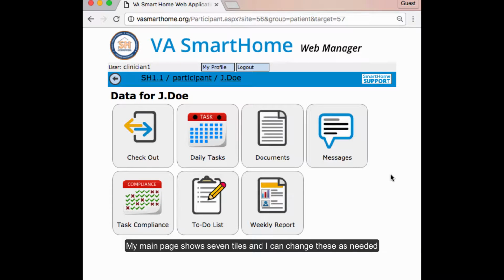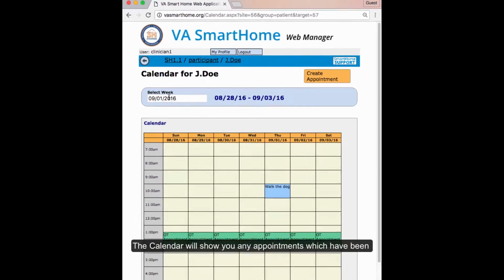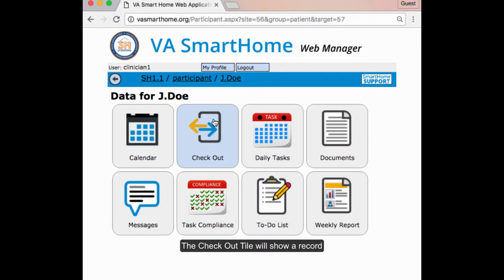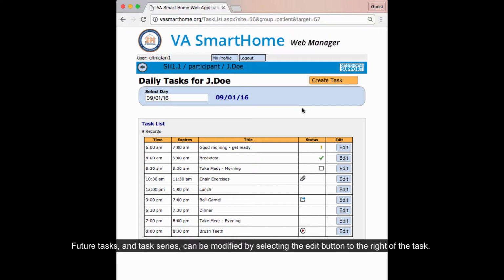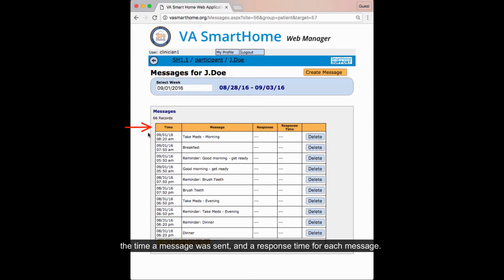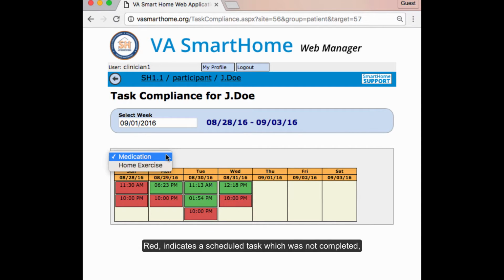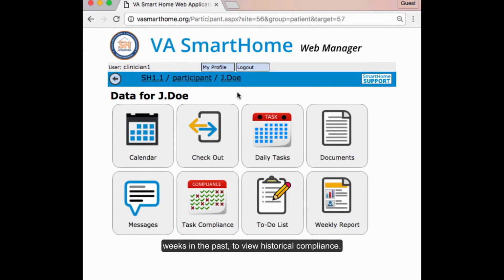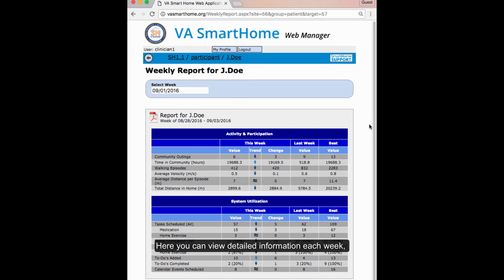VA SmartHome Training | Web Manager: Tour